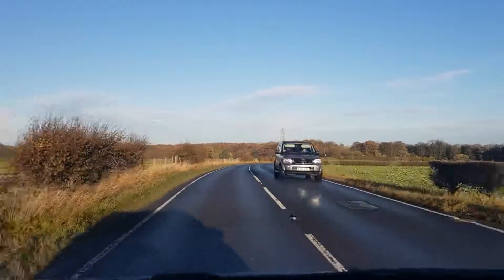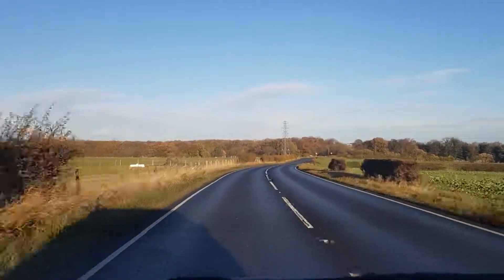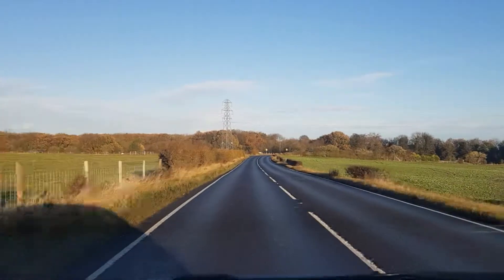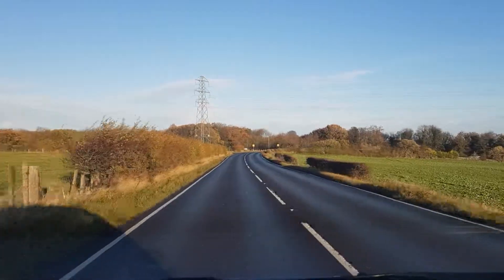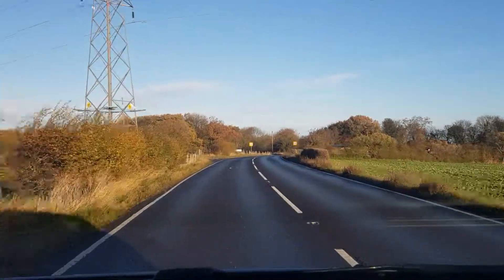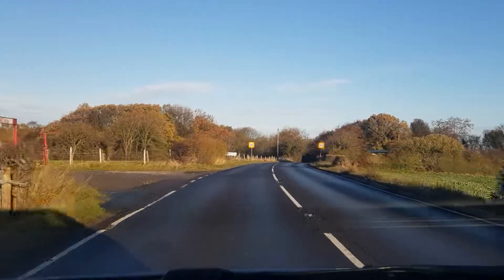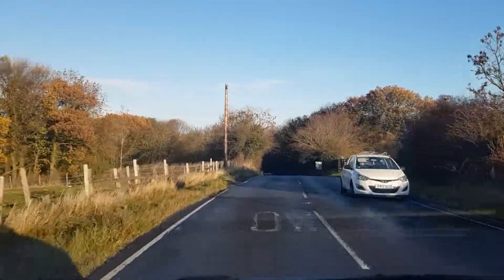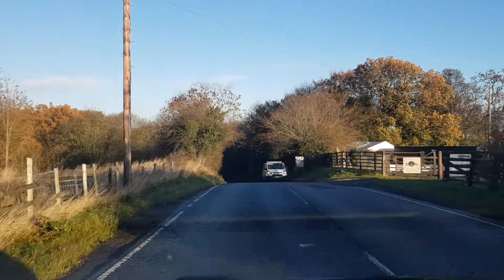Local directions to Baby Moon- arriving from Guisborough